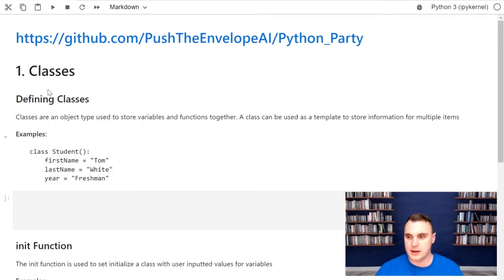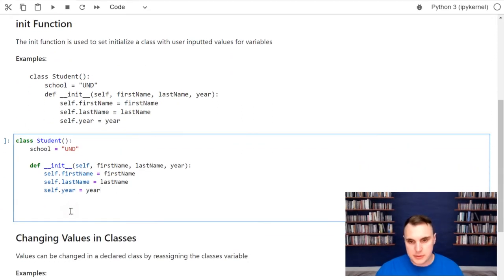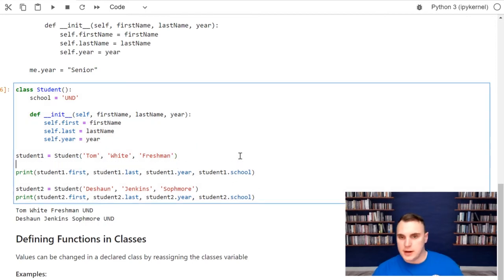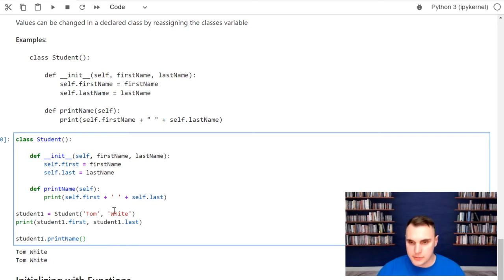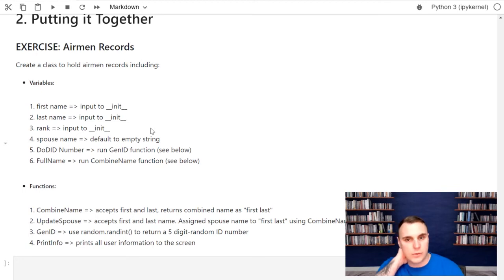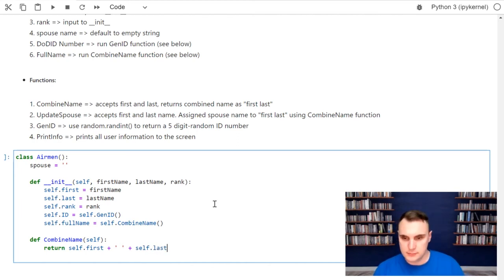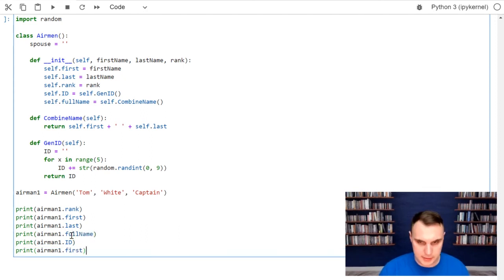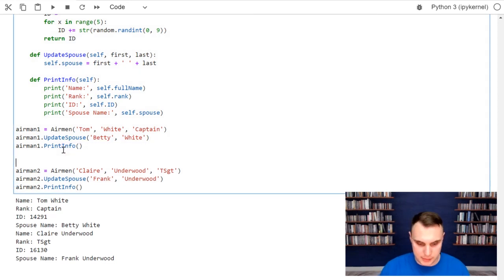Python Bootcamp - Intro to Classes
This is the sixth video in the Python Bootcamp series dedicated to teaching beginners to quickly go from no Python experience to the intermediate coding level. This video focuses on introducing classes, a unique way of storing variables and complex functions together in the Python Programming language.